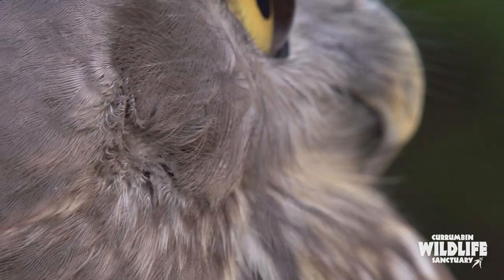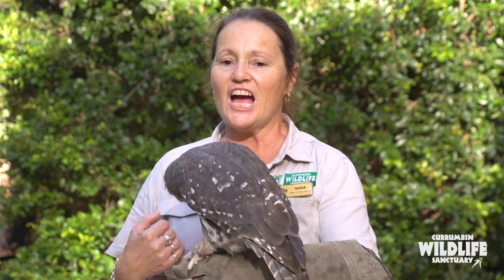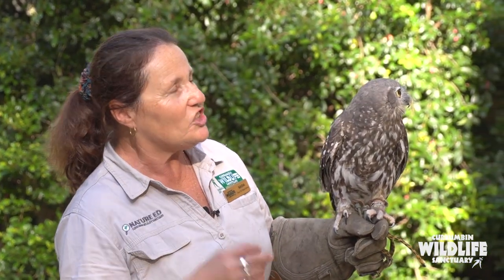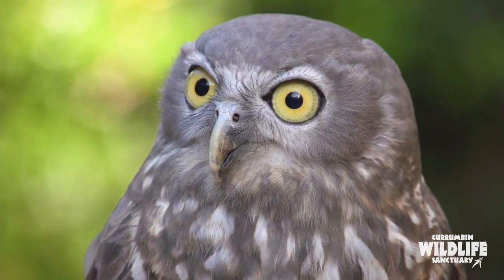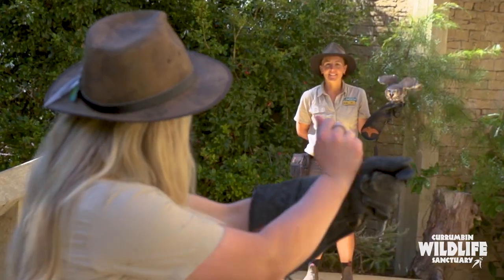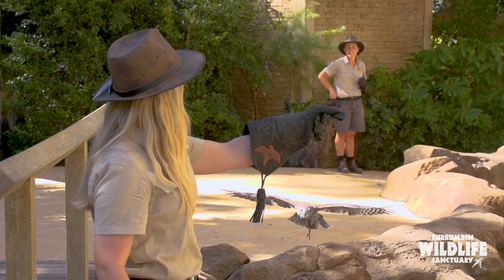OWL | Currumbin Wildlife Sanctuary